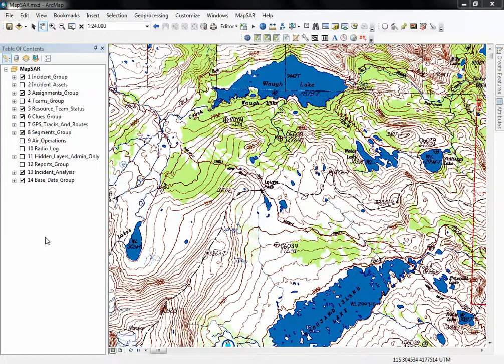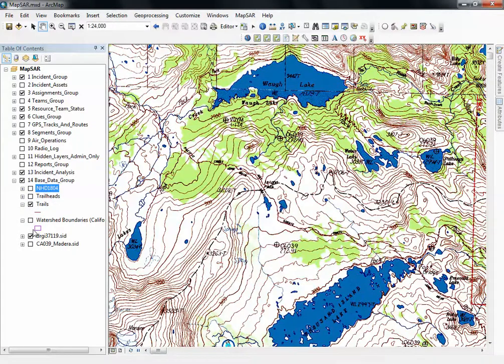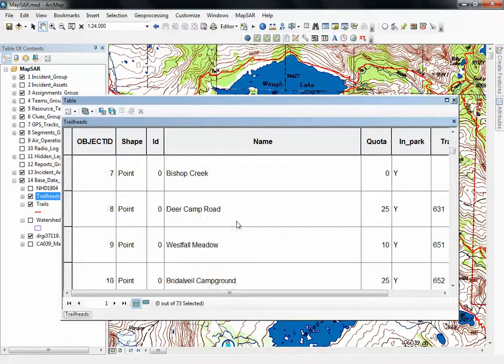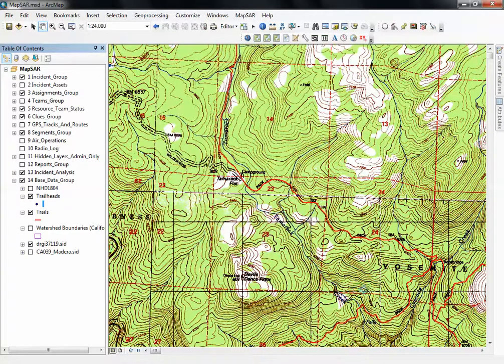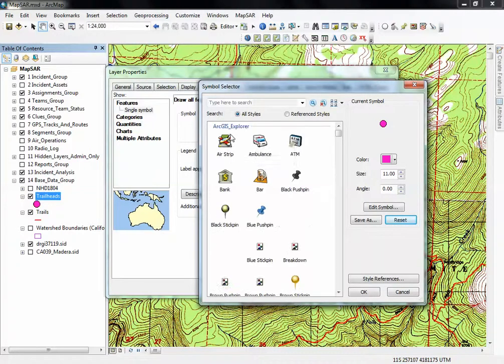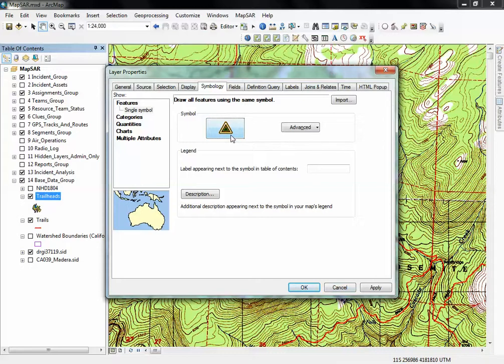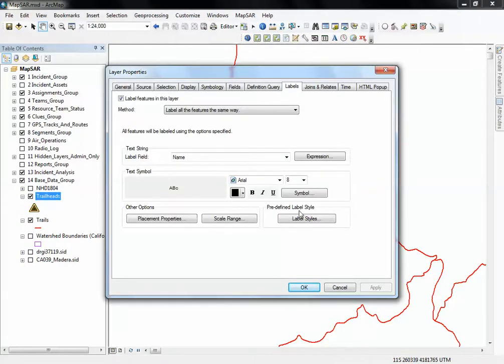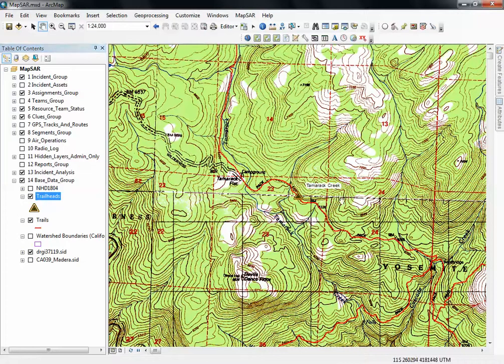32 point symbology